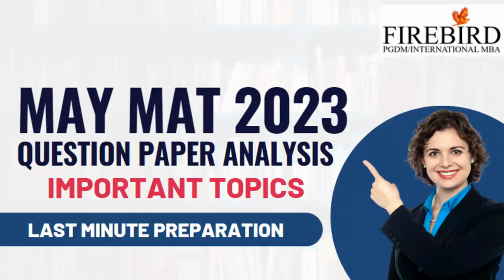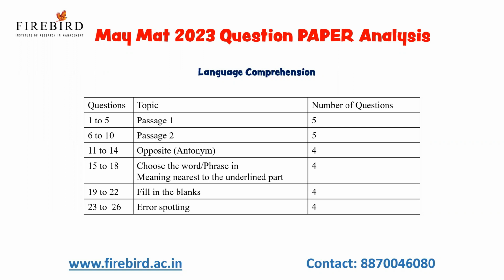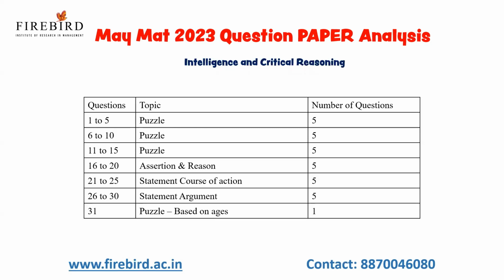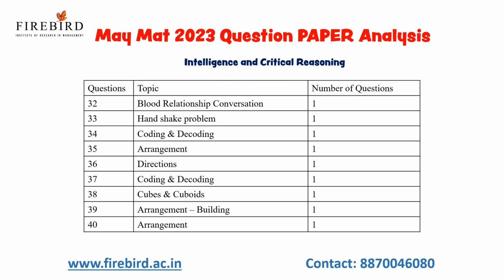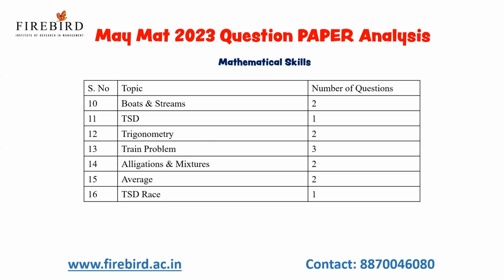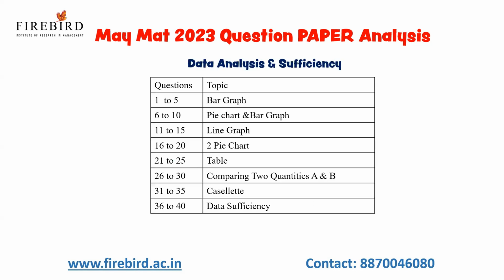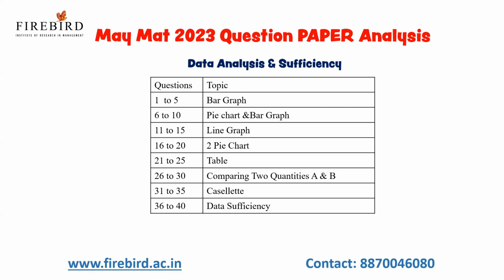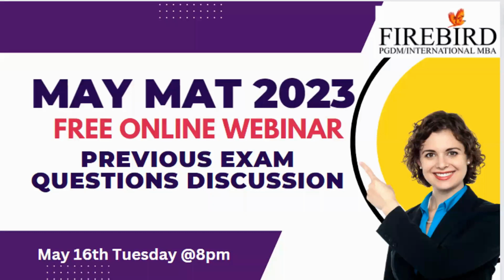MAY MAT 2023 Exam | Question Paper Analysis | Important Topics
MAY MAT 2023 15 Days Online Crash Course

MAY MAT 2023 - Free Online Webinar - 16th May at 8pm

Steps to Crack MAY  MAT 2023
The MAT test is given many times a year. The MAT 2023 exam's preliminary round will take place in May.  Key MAT preparation tactics and ideas have been prepared by Firebird Institute to assist applicants. The MAT exam pattern, curriculum, test structure, question paper, month-by-month exam preparation plan, section-by-section exam preparation plan, and exam day advice are all available here.

Understanding the MAT exam structure is the first step in preparing. The MAT offers three different test formats:
Computer-based (CBT).
Paper-based (PBT).
Internet-based (IBT).
When applying for the MAT, candidates have the option of selecting their preferred exam method. The MAT examination is structured similarly to other MBA admission tests, with a certain number of MCQs to be answered in a set amount of time.

Firebird teaches the applicant time management techniques, tips, and shortcuts for answering questions more quickly and accurately. MAT Test practice tests help the candidate become ready for the real exam. It aids in evaluating one's strengths and flaws as well.

In this video we have analysed MAY MAT 2023 Question Paper. The exam was held on 13th May 2023. Based on 13th May 2023 Question Paper the video is uploaded.

• Operations
• Marketing
• Human Resources &
• Finance

Hurry up!!